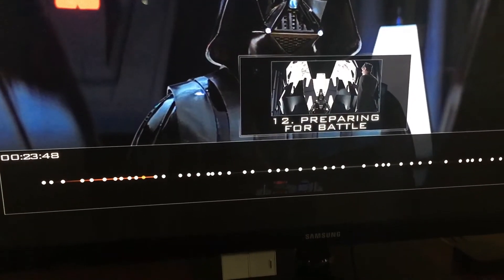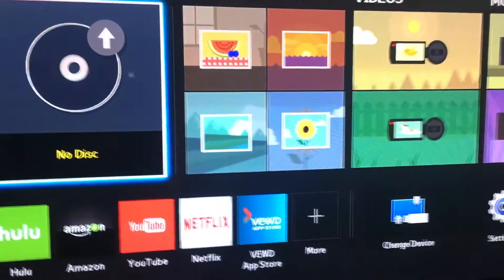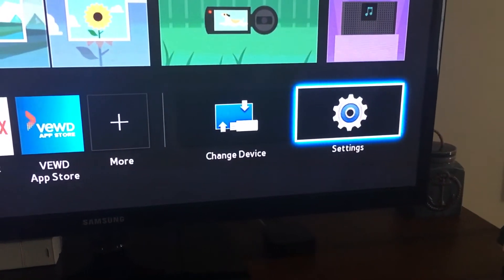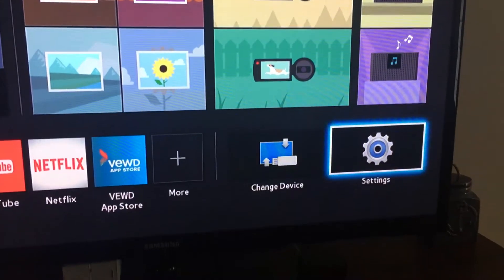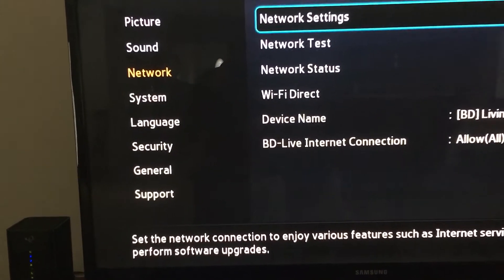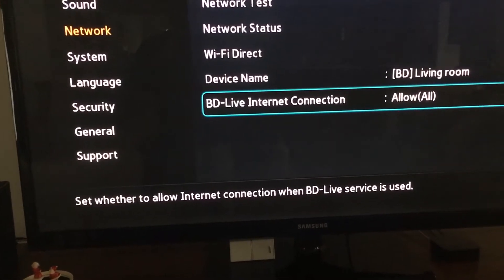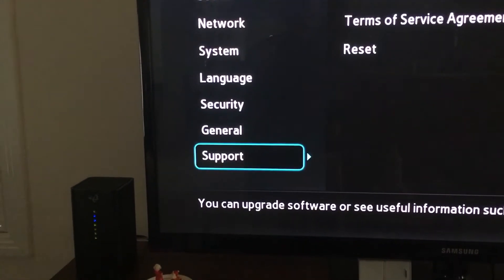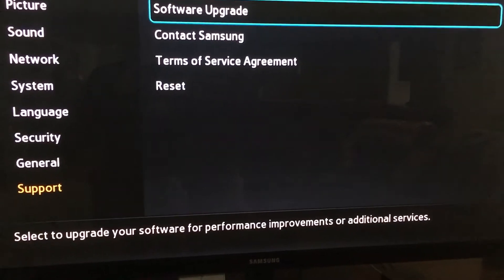Samsung Blu-ray Error Fix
2020 FIX VIDEO FOR SAMSUNG SSL ERROR AFFECTING 1000’s of Blu-ray players:  So I buy the most expensive Samsung only to have a software issue shut it down. Samsung reported today a zero chance of repaired SSL anytime soon. Problems began on Friday affecting all of the players strongly implying a universal problem.  Most likely an expired SSL certificate used to connect to Samsung servers via HTTPS.